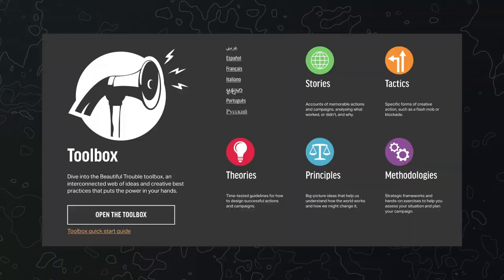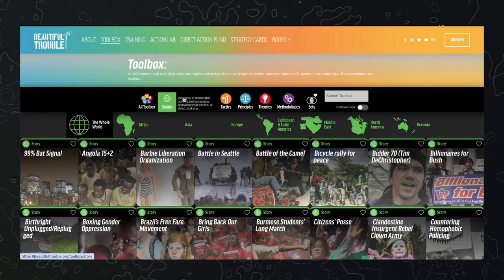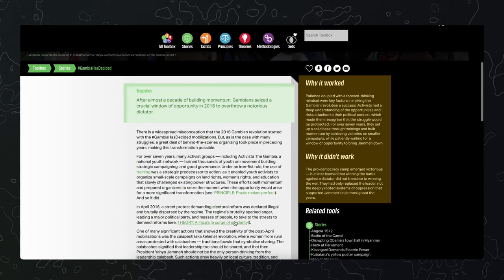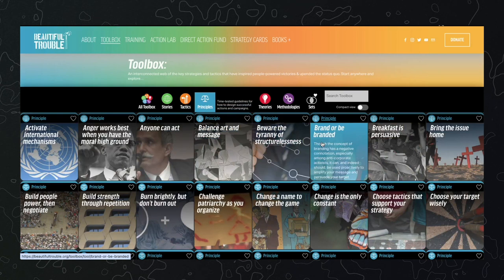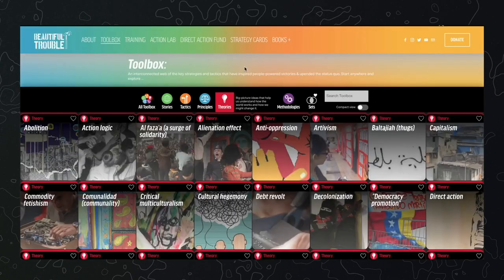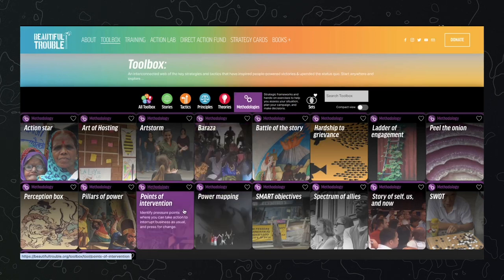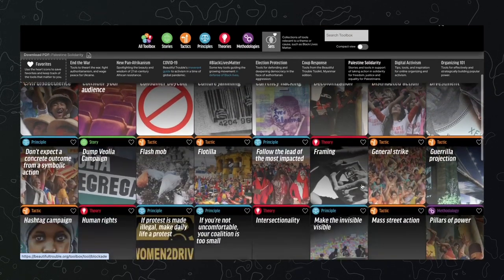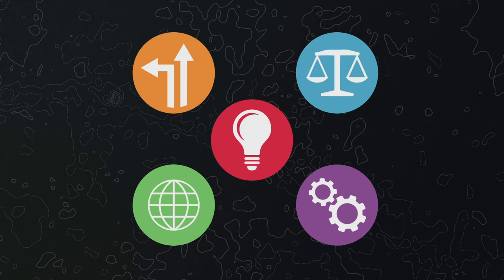GOLD Shorts Beautiful Trouble Toolbox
The video is an introduction to the Beautiful Trouble Toolbox, its elements, and explains how to navigate through it and use the tools provided. Visit Beautiful Trouble to dig deeper: